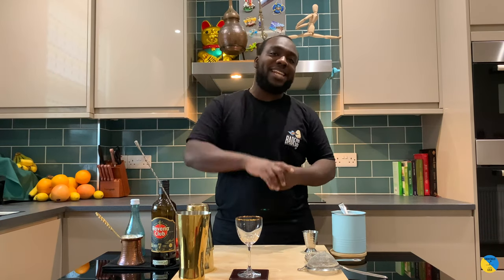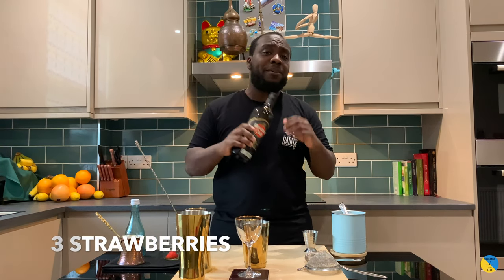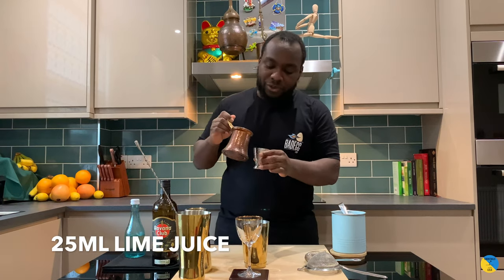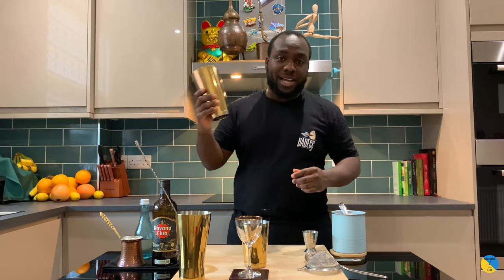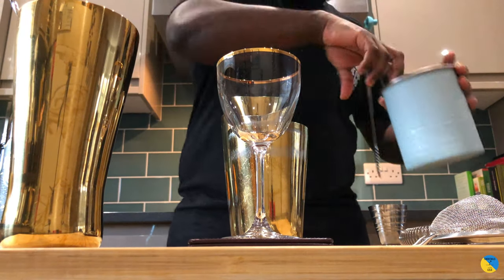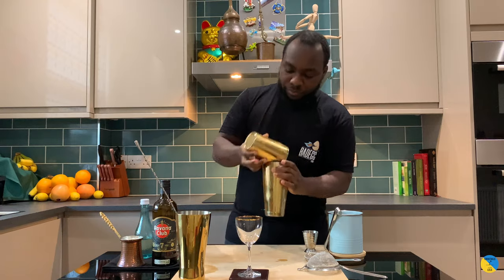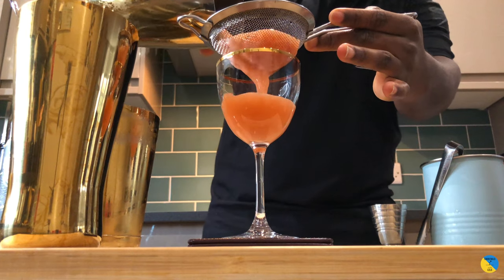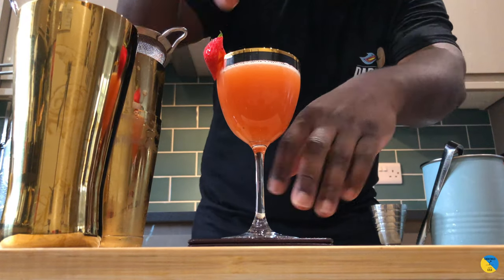How to make a STRAWBERRY DAIQUIRI with LELE | COCKTAIL with RUM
INGREDIENTS:
3 Strawberries
50ml Dark Rum
25ml Lime Juice
15ml Gomme